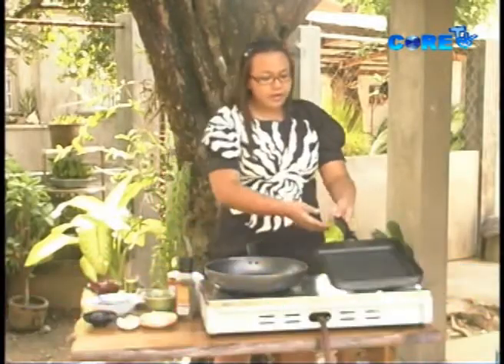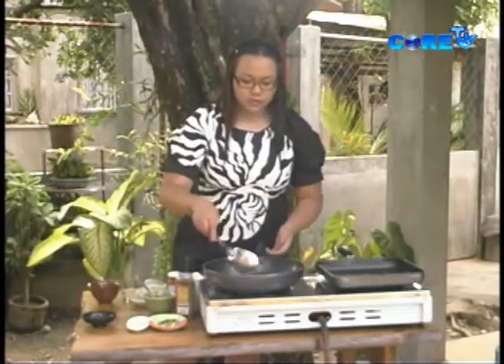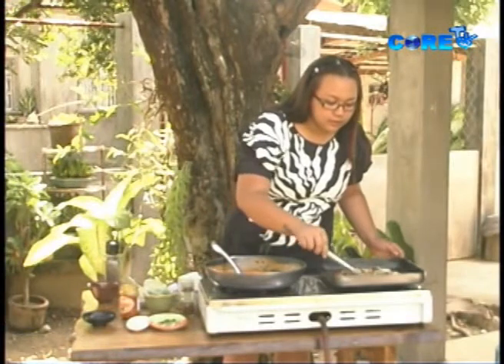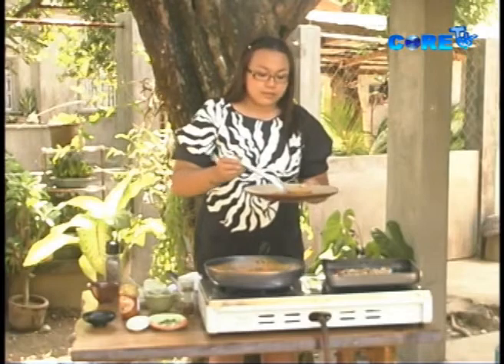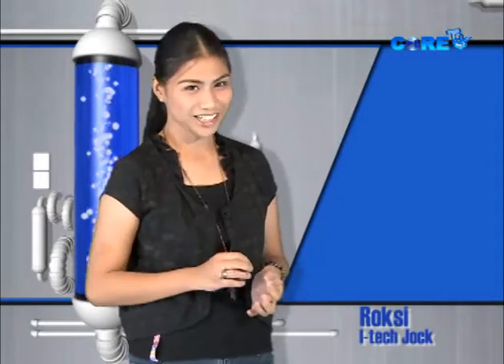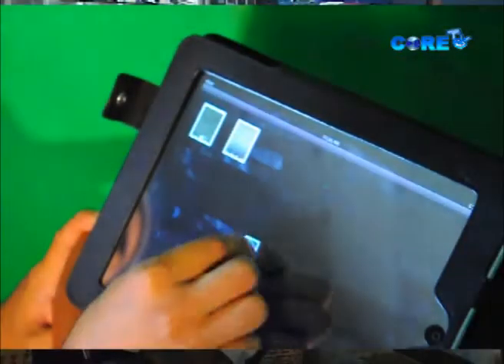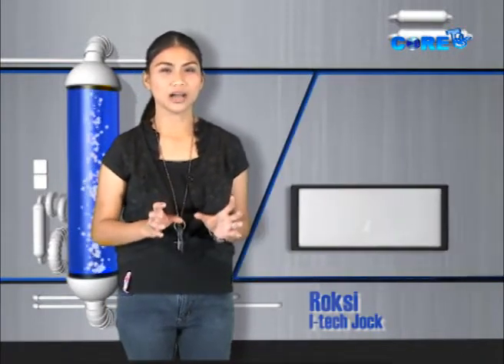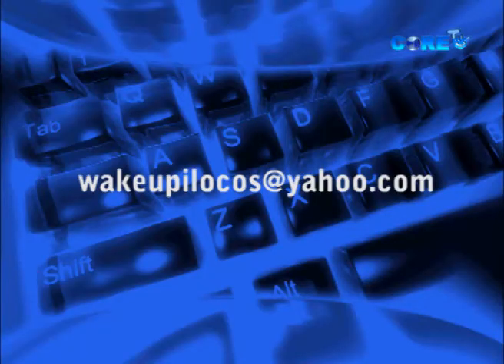Wake up Ilocos Ep. 142 GAP3